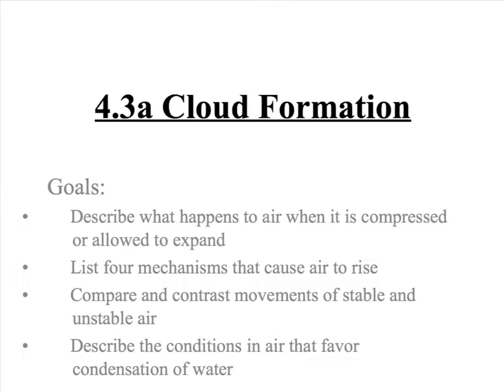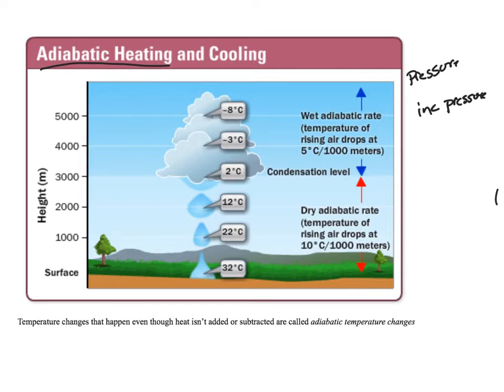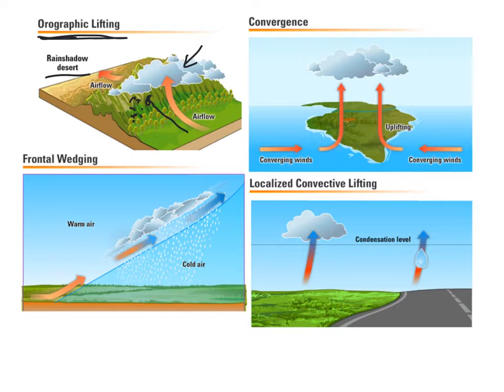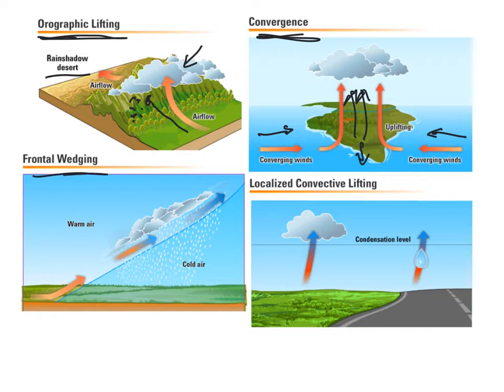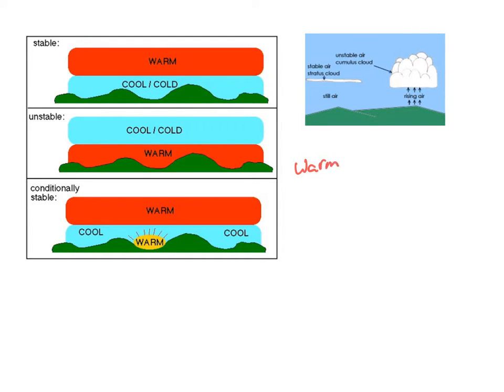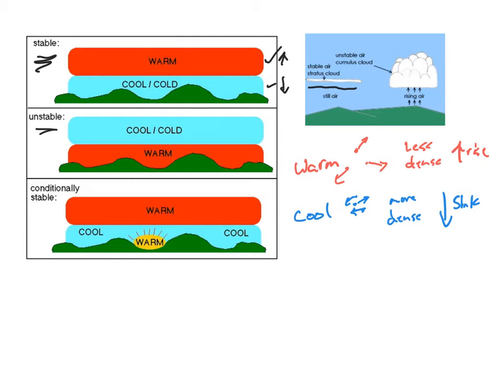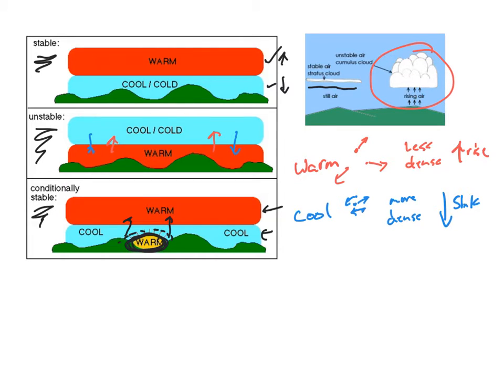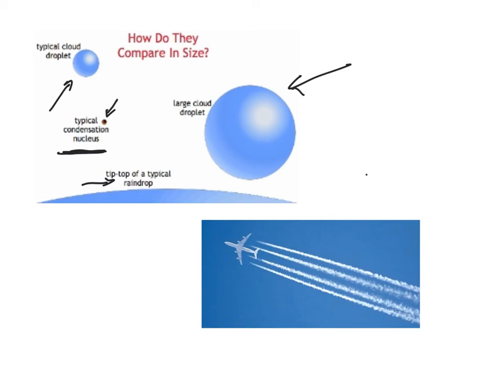4.3a Cloud Formation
This video looks at the formation of clouds.